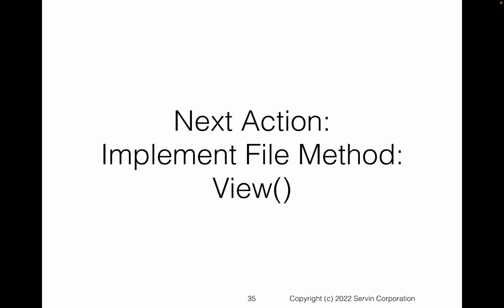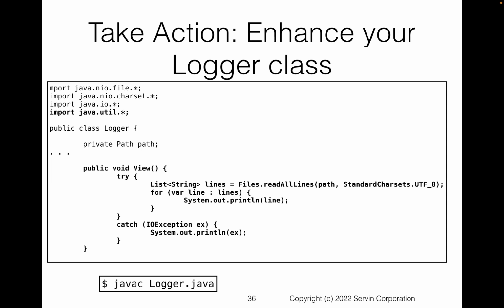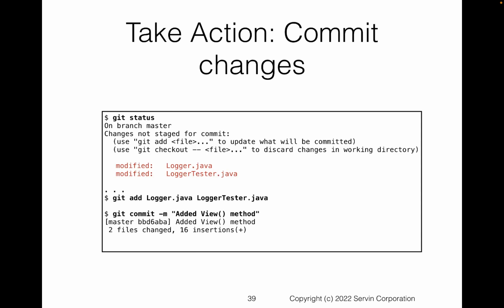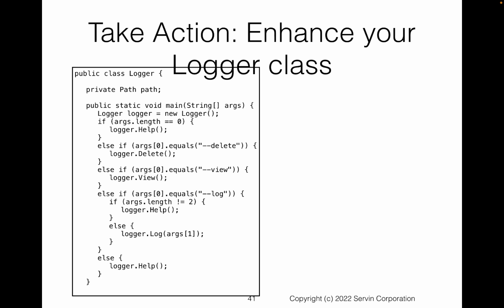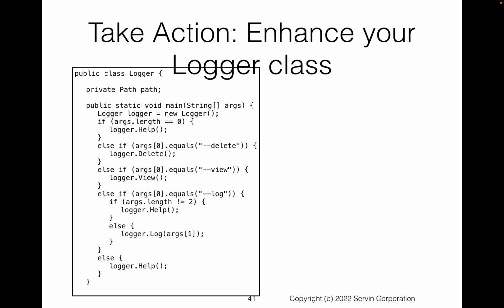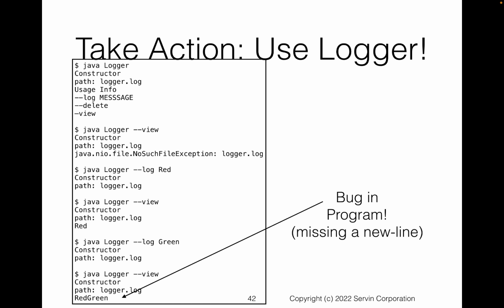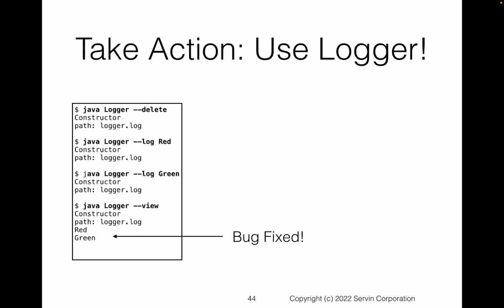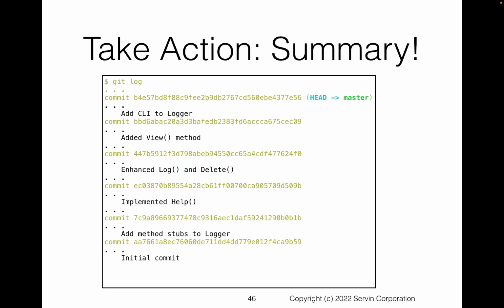Java Logger Interview Part 2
This is Part 2 of the Java Logger interview where you finish creating Logger.java and LoggerTester.java. You use git to commit every major change.